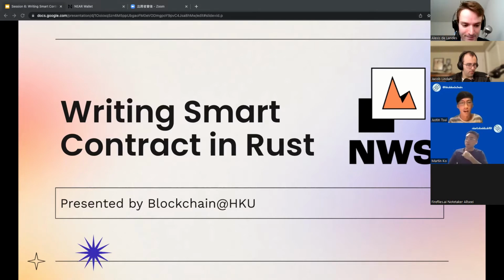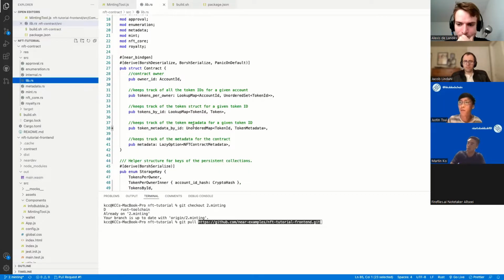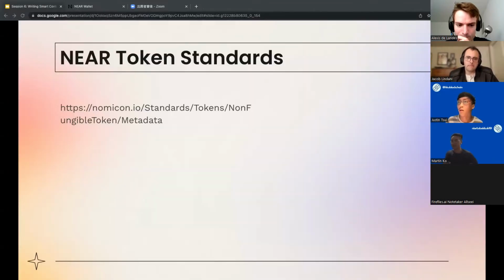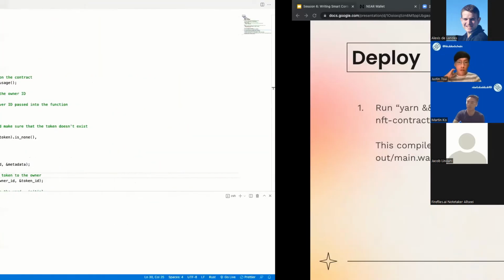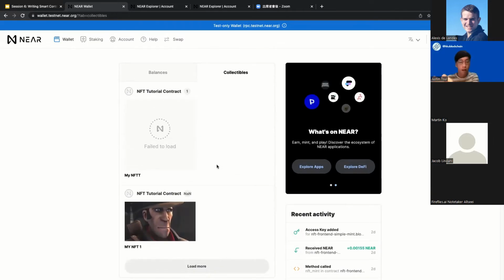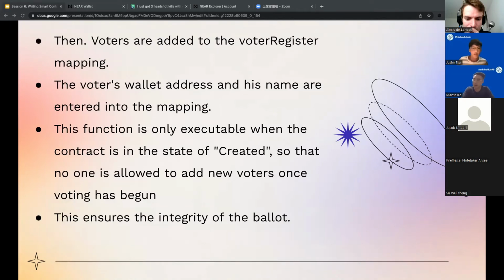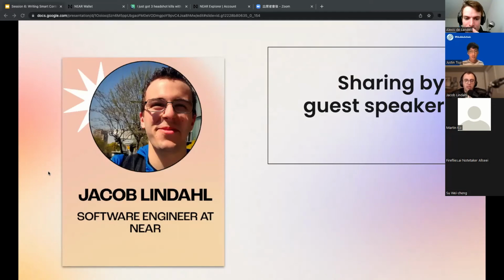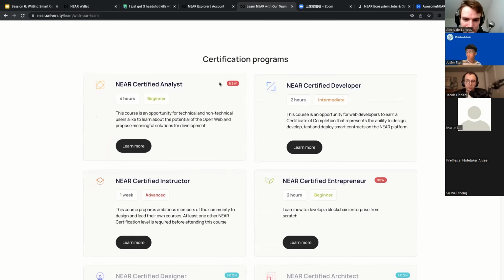Writing NEAR Smart Contracts in Rust - NEAR Web Series Session #6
Join us this Saturday with Jacob, Software Engineer at NEAR, to learn how to write NEAR contracts in Rust in collaboration with Blockchain at HKU!

During this sixth session of the NEAR Web Series, we went over:
-Blockchain applications from tech POV
-Creating an NFT contract
-Possibilities in the NEAR ecosystem and more!

Timeline:
0:00 Introduction
2:07 Smart Contract Applications
2:59 Minting your first NFT on NEAR
6:37 What is NFT Minting?
9:19 Initialization Functions
10:48 What is Metadata
14:48 The Minting Function
19:06 Why care about storage?
20:10 Deploying Contract
24:33 Initialize Contract
27:53 Wiring Up frontend
31:37 Voting Contracts
35:57 Guest Speaker Intro and NEAR resources
40:46 Opportunities in the NEAR ecosystem
47:58 How much experience do you need to get an internship as a dev?
51:00 The best platform to reach out to NEAR builders
52:27 Conclusion

Tools you will need to build a smart contract on Rust
NFT-Tutorial Repo: